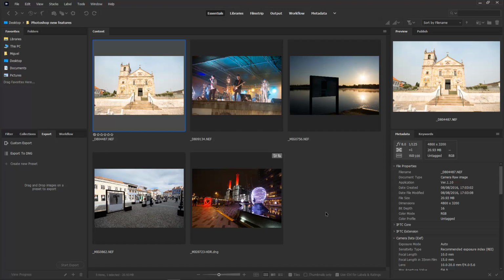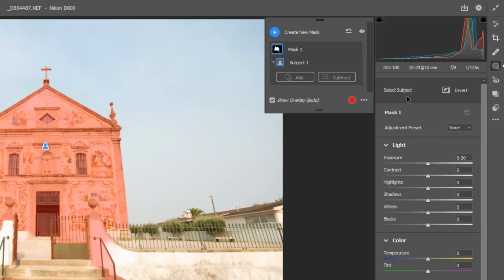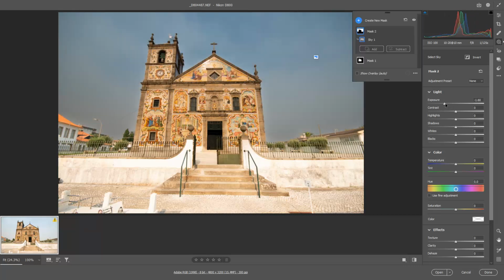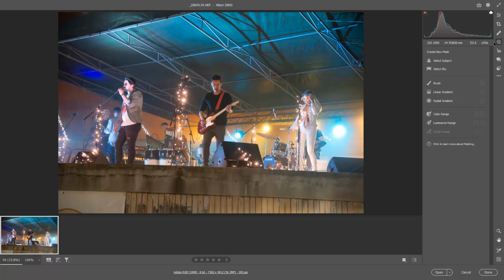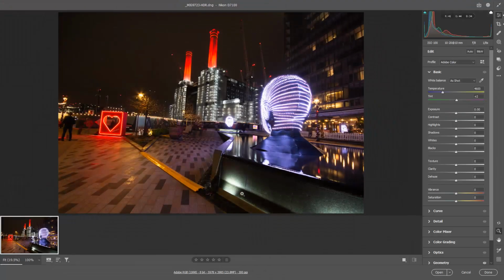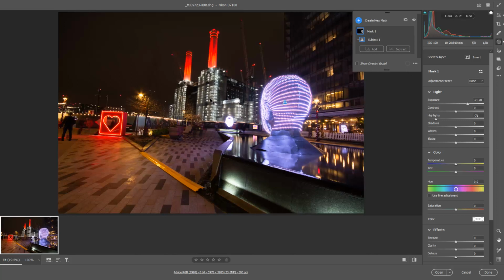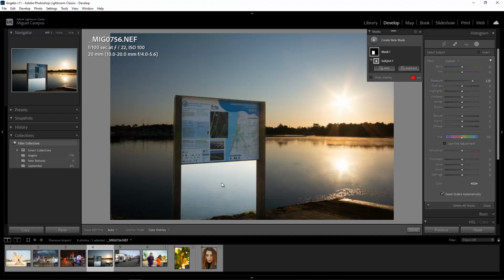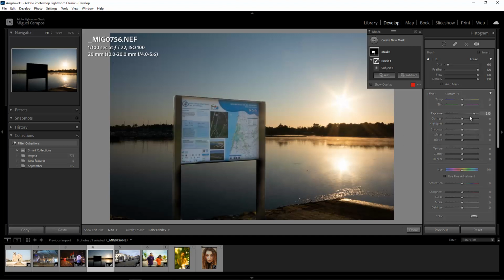NEW FEATURE-Masking in Lightroom and Camera Raw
Hi,
Today I would like to share a new feature in Lightroom Classic and Camera Raw.
Even that this new feature may not look that cool, its AWESOME and will save you a lot of time processing your images within Lightroom or Camera Raw.